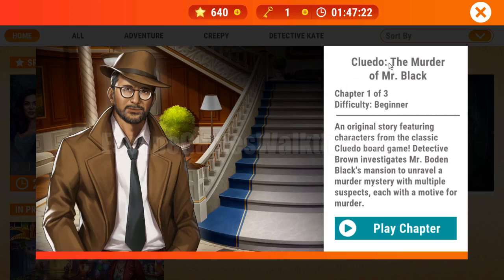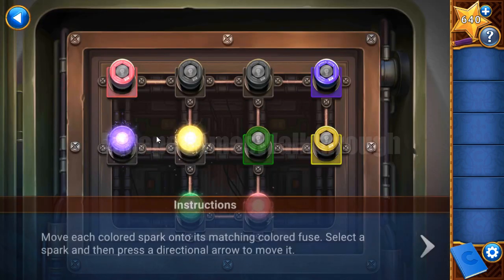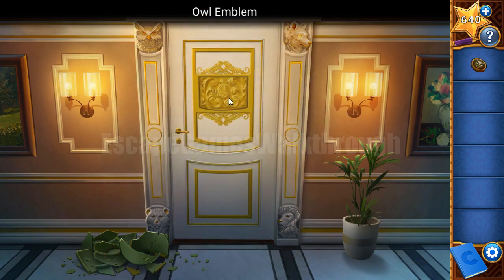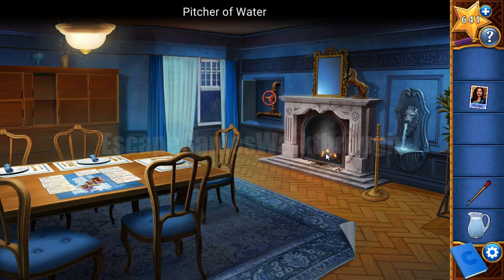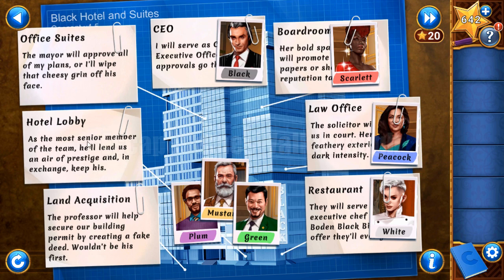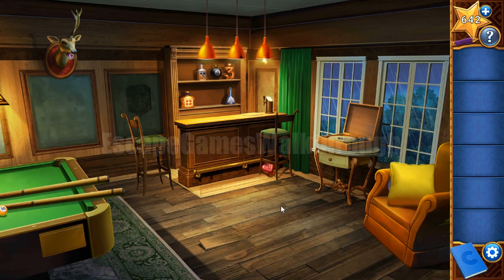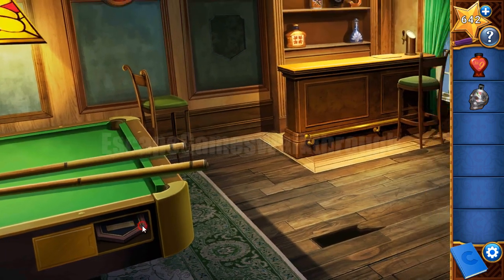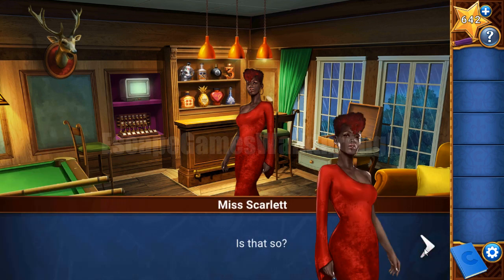AE Mysteries - CLUEDO: The Murder of Mr.Black Chapter 1 Walkthrough [HaikuGames]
Adventure Escape Mysteries - CLUEDO: The Murder of Mr.Black Chapter 1 Walkthrough [HaikuGames]